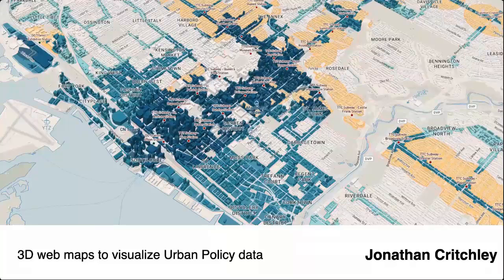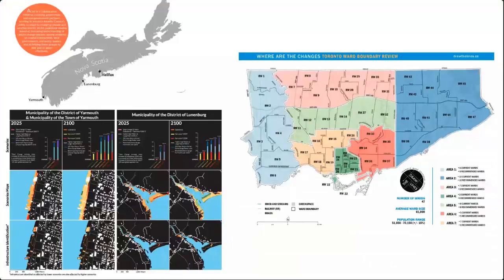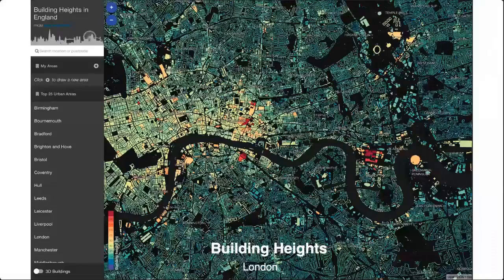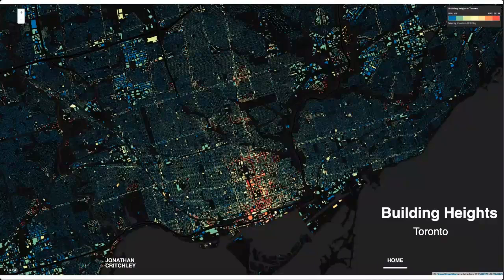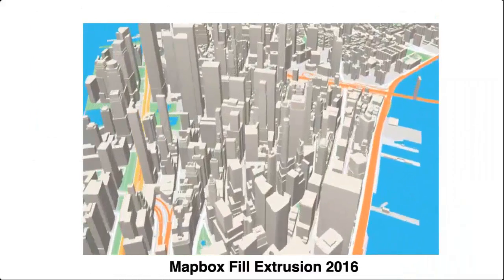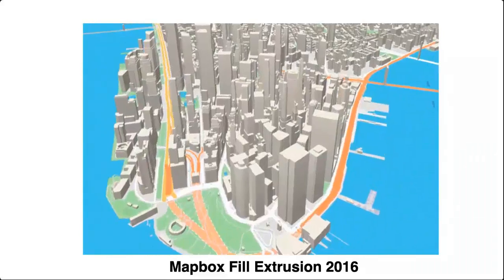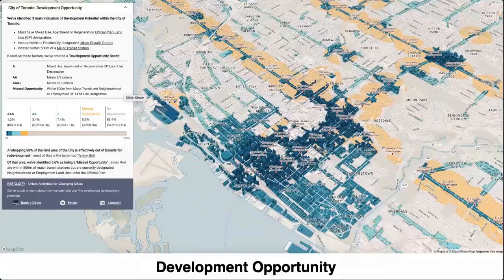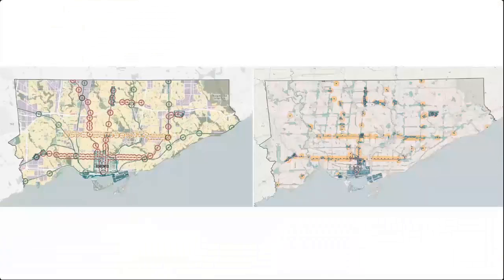Using 3D Web Maps to Visualize Urban Policy Data and the Built Environment - Jonathan Critchley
Using 3D Web Maps to Visualize Urban Policy Data and the Built Environment - Jonathan Critchley (2021 CCA Conference)

This presentation will explore using 3D web maps to visualize Urban Policy data and simplified models of the built environment in order to highlight how policy shapes land use and the built form. It will review examples, design decisions and the technology used to create the maps.

For more videos from the 2021 Canadian Cartographic Association (CAA) / Association canadienne de cartographie (ACC) Conference